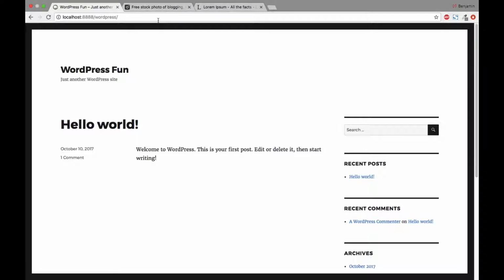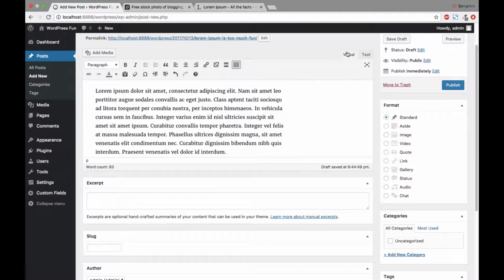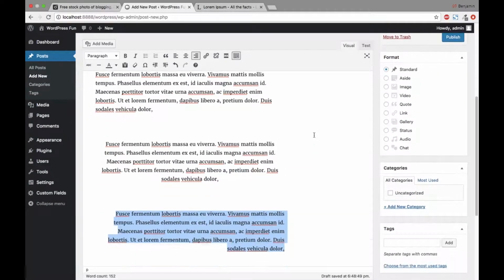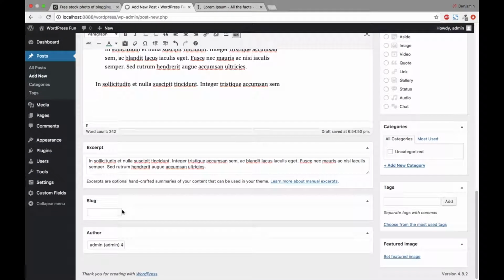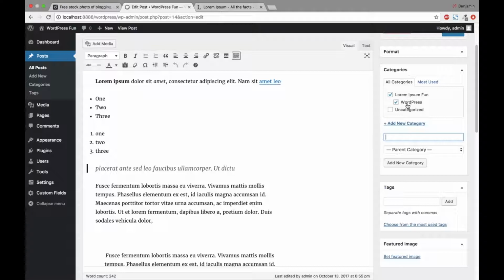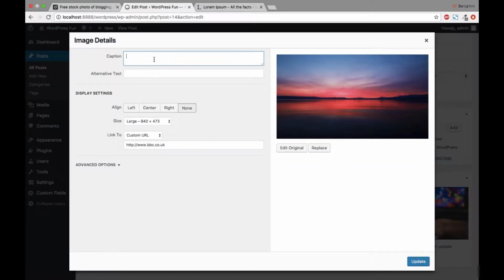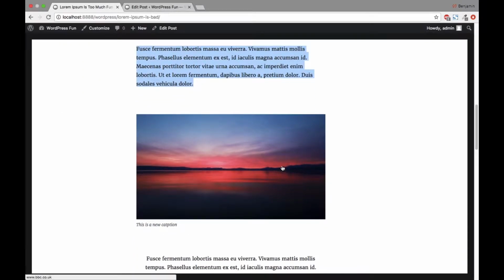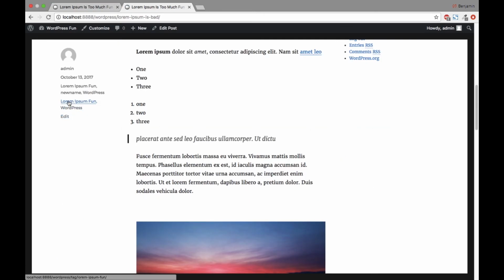How To Create, Edit and Manage WordPress Posts - #01 Wordpress Beginners Series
Hi there,

In this video, I teach you how to create WordPress posts using the WYSIWYG editor and media section.

How to edit WordPress Posts

Catch me on Twitter @benjaminthedev